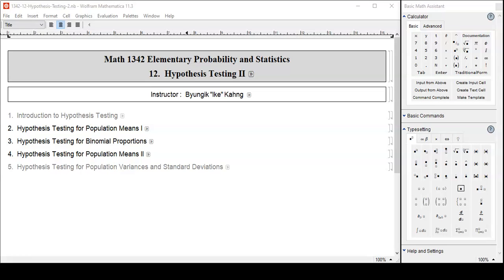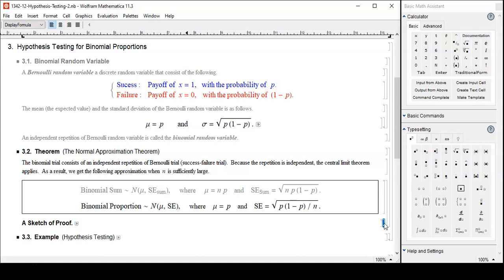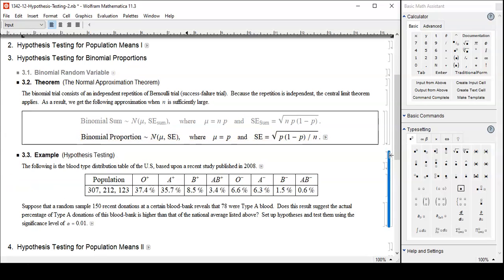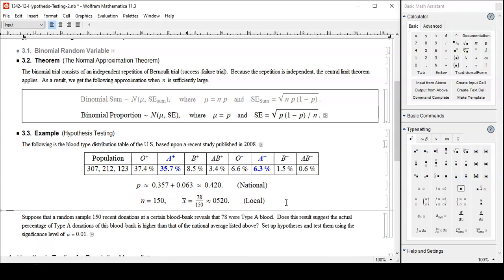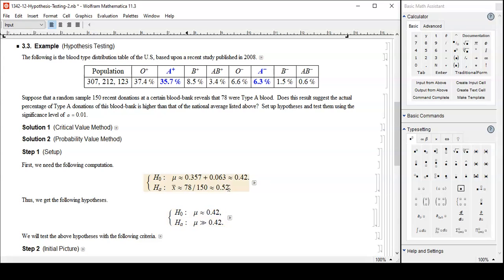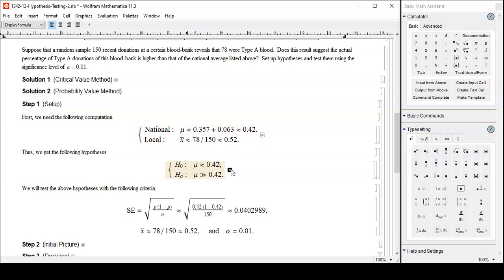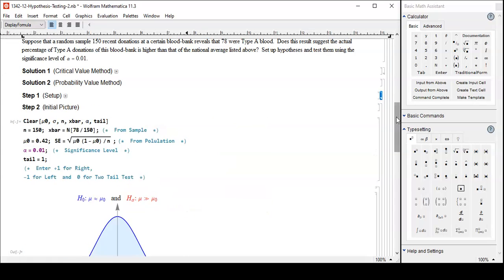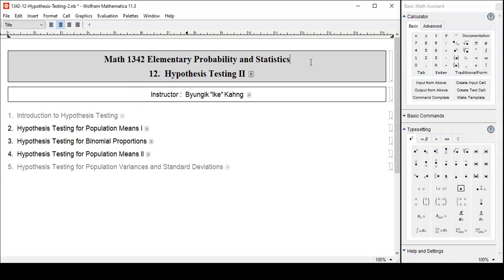1342-12-3B Hypothesis Testing for Proportions II (Probability Value Method)